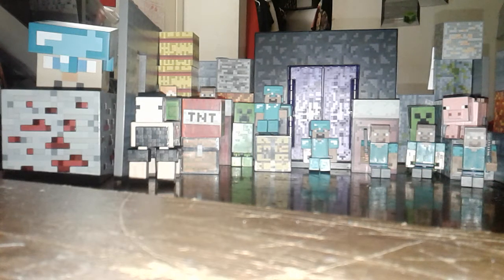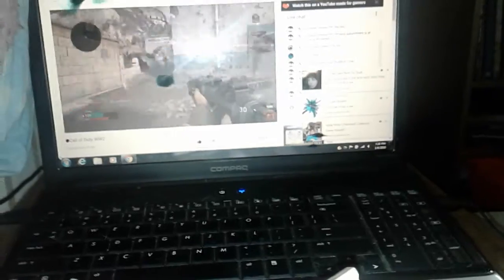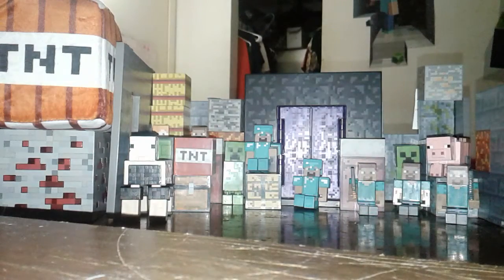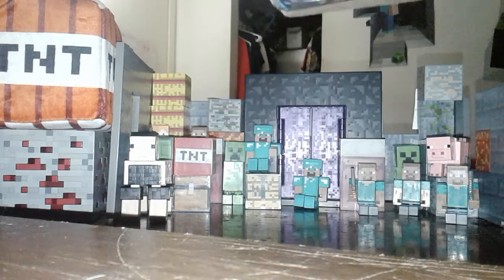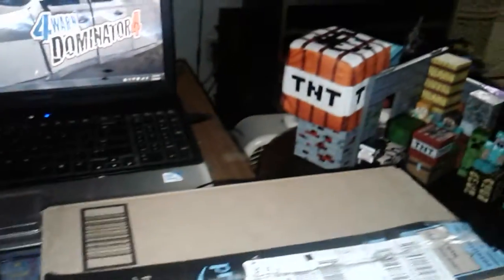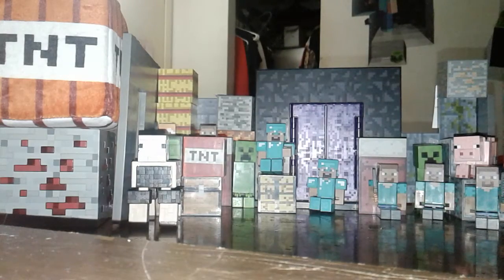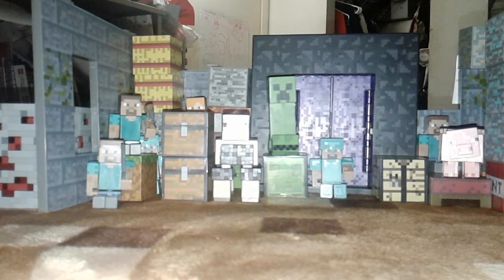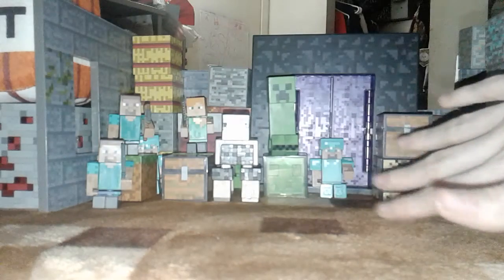To packages from Mojang